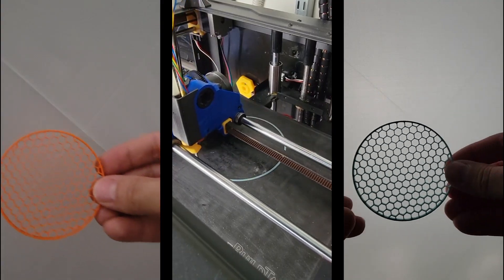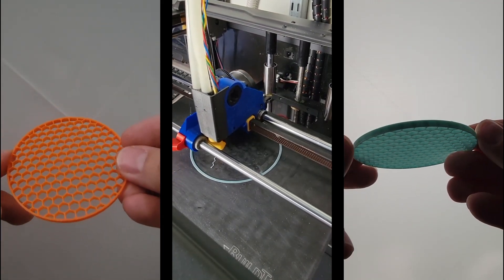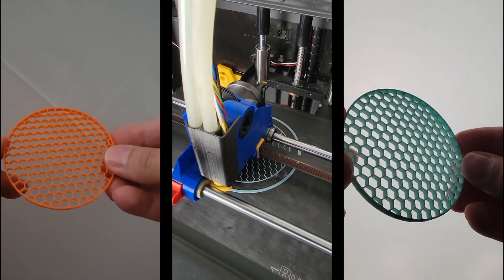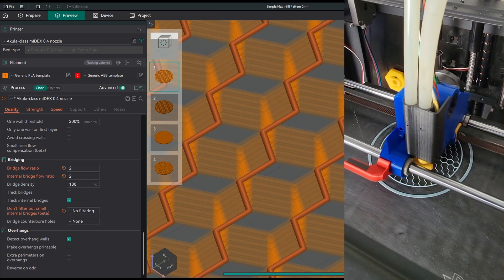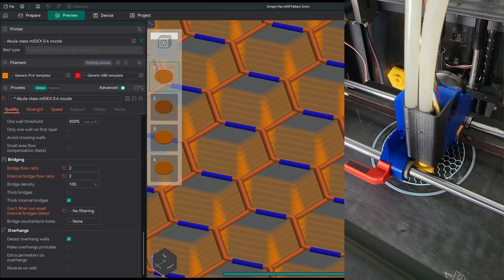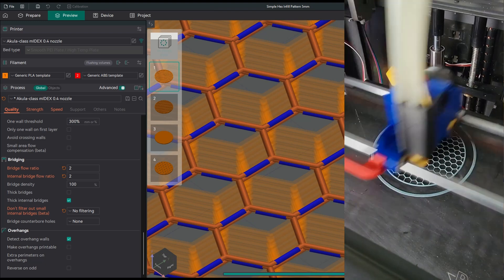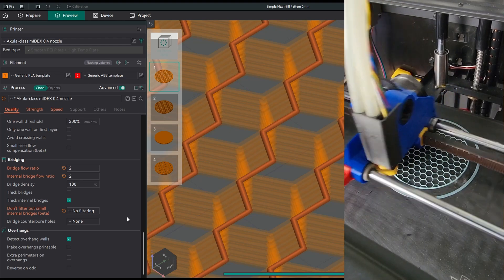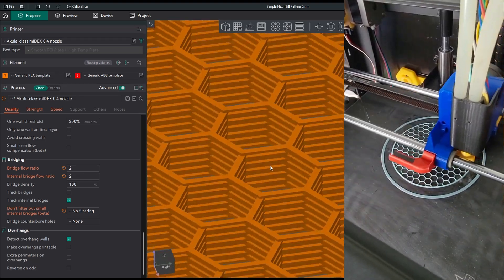A Better Honeycomb Infill Pattern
Is it possible to improve the honeycomb infill pattern?
Many slicers have one or two types of honeycomb infill patterns. But none like this 😊.   This pattern is made from single non non-intersecting walls and without bridging!

It also Prints 31% faster than stock Orca honeycomb infill.  With identical print settings!

This multi-layer infill pattern is 100% open source to keep patent troll at bay 😊
Other infill patterns that span two or more layers are now considered obvious in the art of 3D printing.